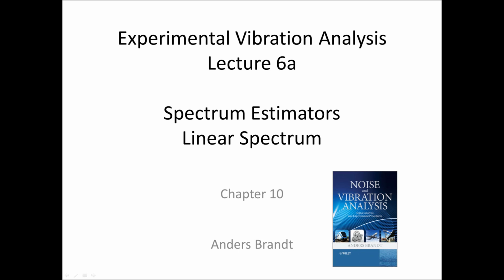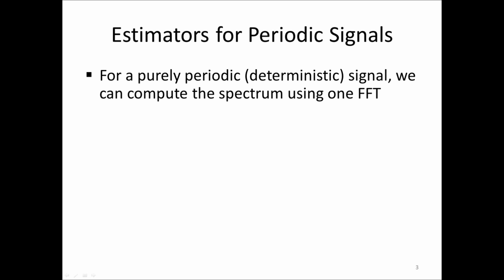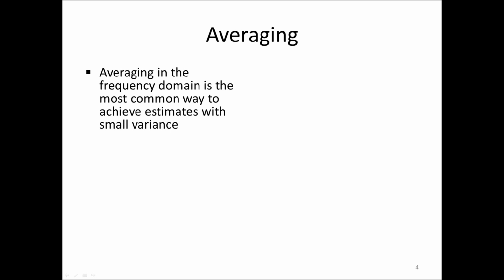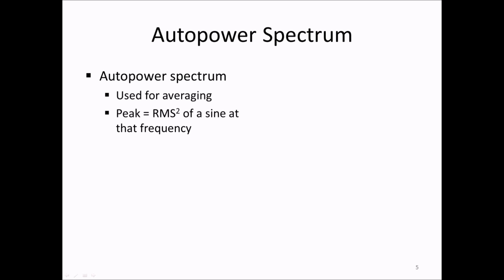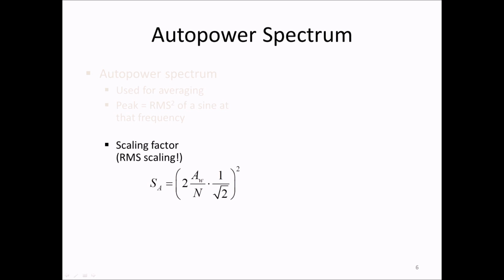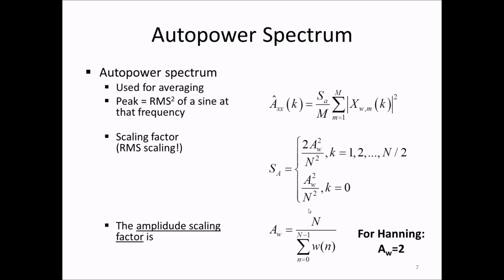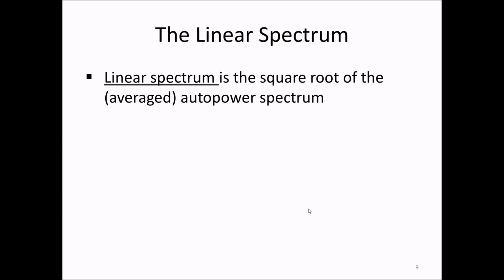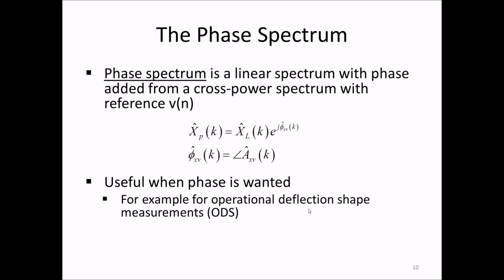Lecture 6a, Part 1(2) of lecture 6, of Experimental Vibration Analysis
This is the first of two parts of the sixth lecture of the course in experimental vibration analysis. In this video we discuss how to estimate the linear spectrum and the phase spectrum of a periodic signal using FFT/DFT.
The content is based on my book, "Noise and Vibration Analysis: Signal Analysis and Experimental Procedures," John Wiley & Sons, 2011. Find out more about experimental vibration analysis at my